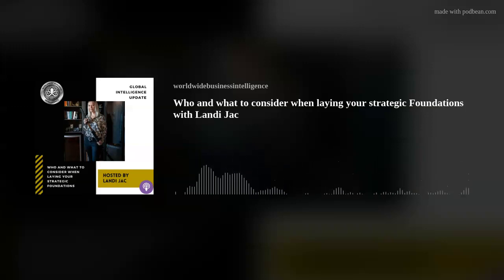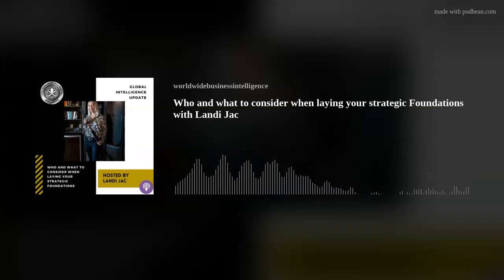Who and what to consider when laying your strategic Foundations with Landi Jac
Join Landi Jac in this full of insight session of Global Intelligence Update.
In this session, Landi will talk about: Who and what to consider when laying your strategic Foundations

She will also walk us through the following key points:

An overview of the basic support and resources required to set your business up for success

A smart way to choose mentors, coaches and consultants that is right for you and your business

The importance of leveraging partnerships and strategic alliances and where to find them